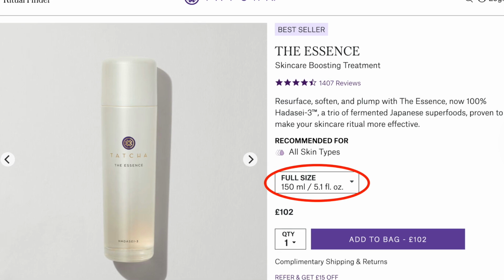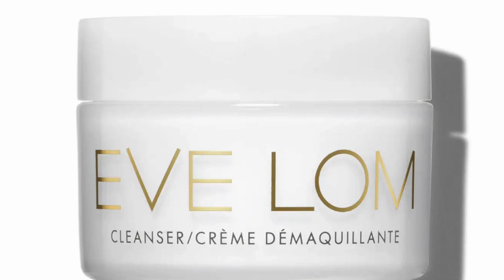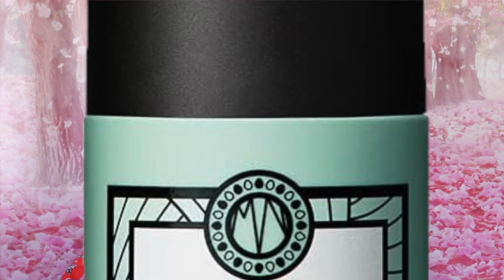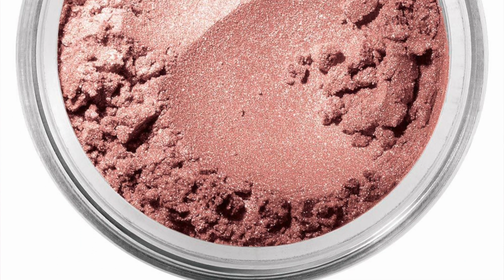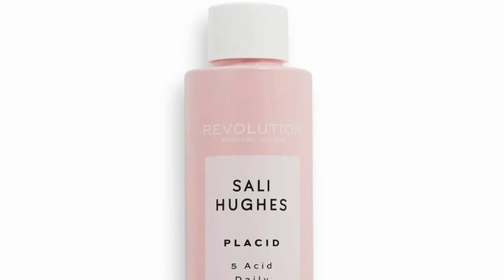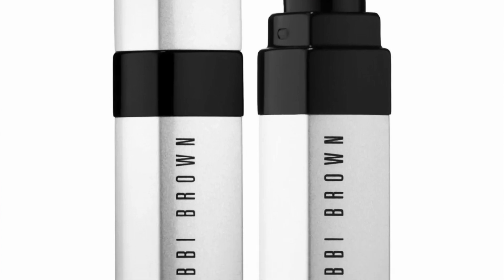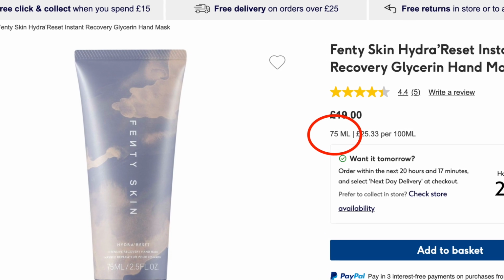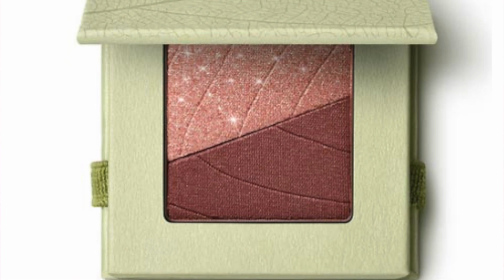ELLE BEAUTY ADVENT CALENDAR 2023 CONTENTS, PRICE BREAKDOWN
Here are my thoughts on the ELLE beautyadventcalendar for 2023, including spoilers, and price breakdown. (scroll for buying link on the page). Links to all the other beautyadventcalendars available so far are below.

Here are some of my favourite beauty shopping sites. All ship worldwide:
► Pat McGrath
► Sephora (US only)
► Ulta (US only)